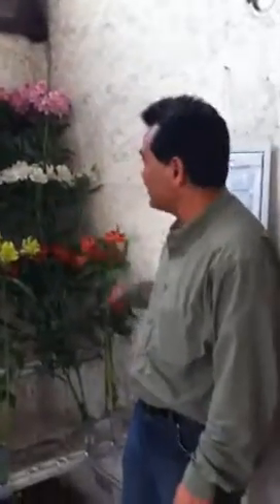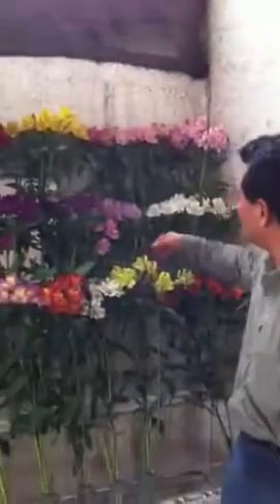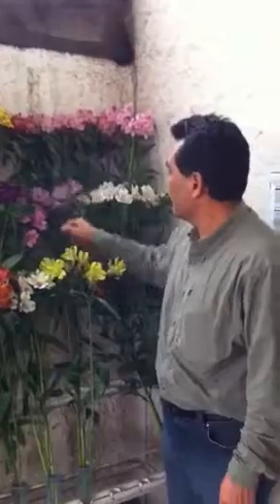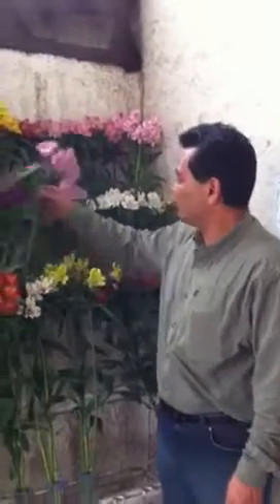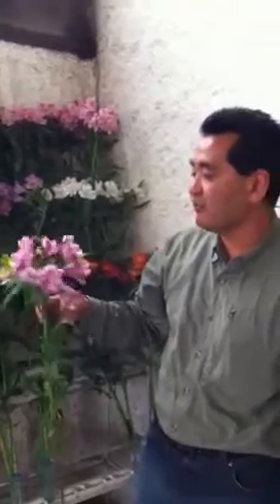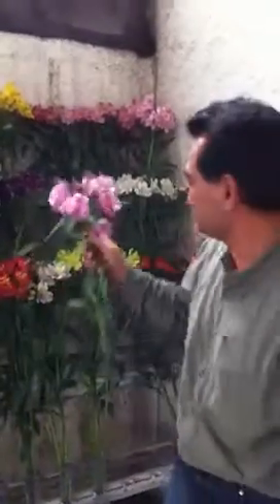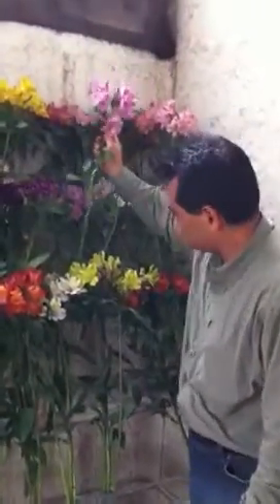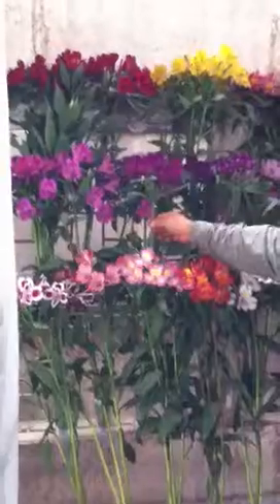Scott Kitayama at Pocol Farm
Scott samples the Alstroejewels at Pocol farm in Bogota.